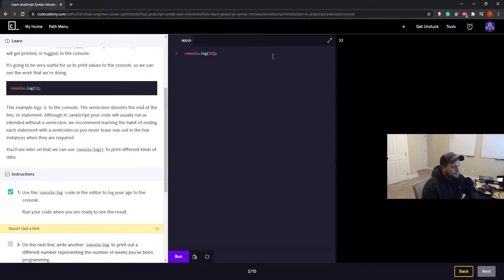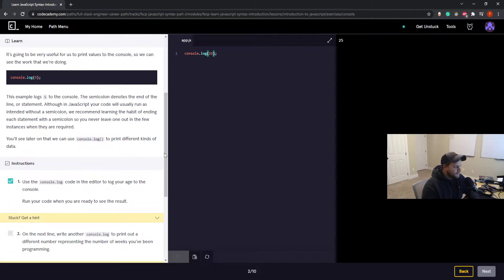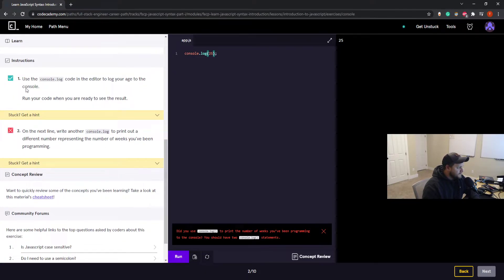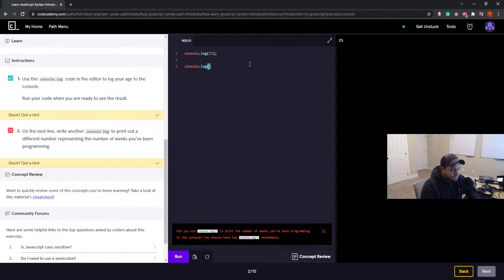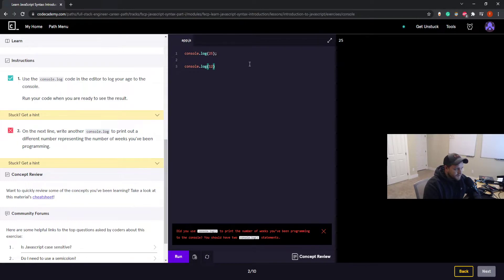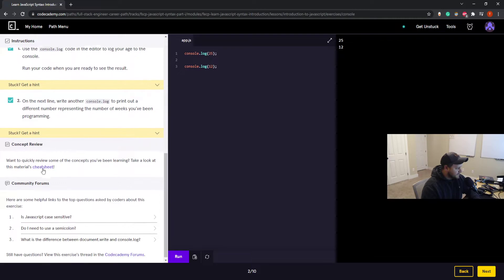CodeCademy Full-Stack Engineer Introduction to JavaScript Course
Today we started CodeCademy's Full-Stack Engineer course. This is the Pro edition. In this video, we cover what course CodeCademy offers and start working through the full-stack course.

Best alternative way to code when you're tired of sitting at the computer but still want progress